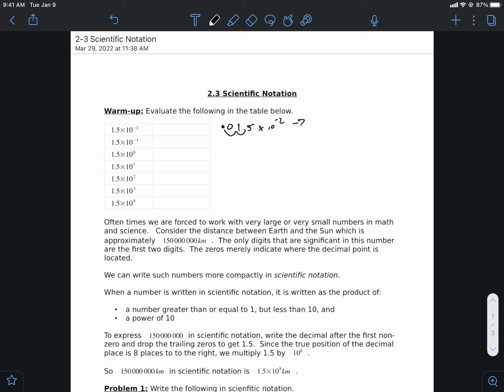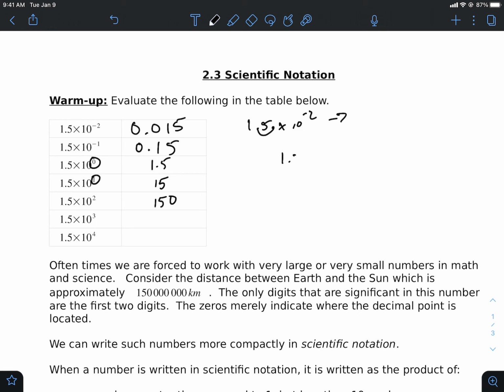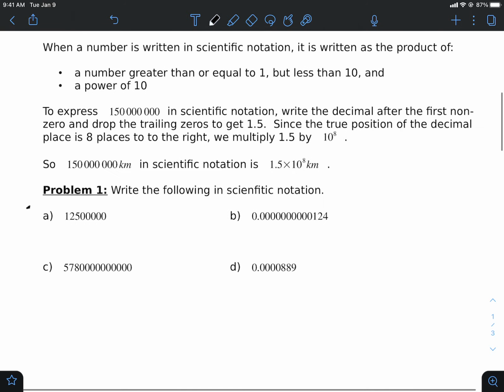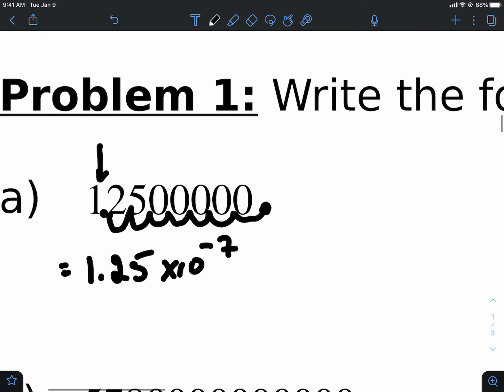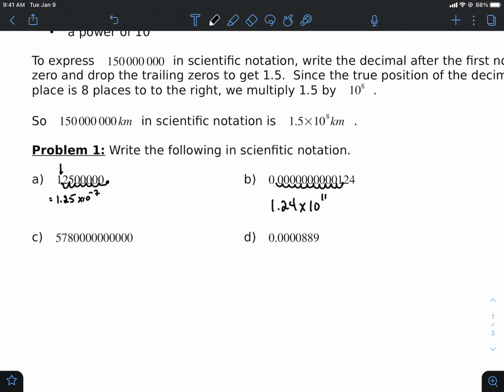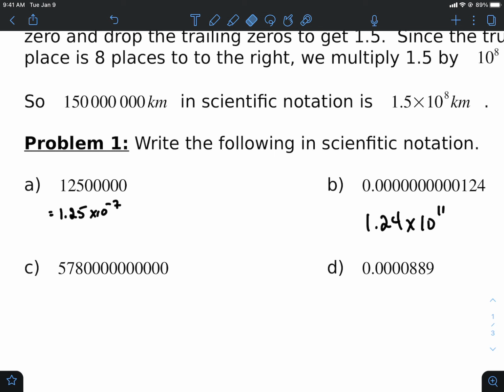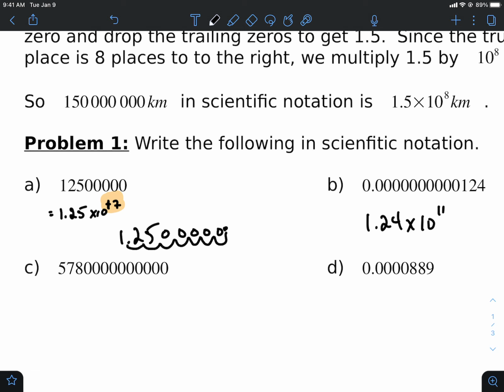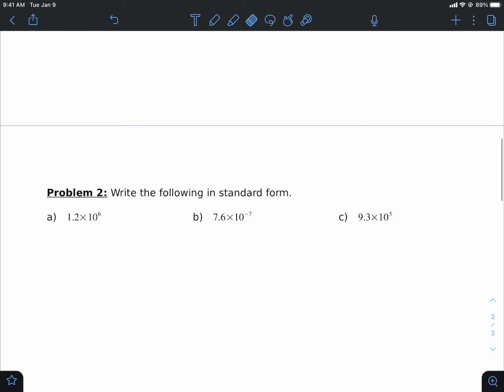Scientific Notation - Part 1